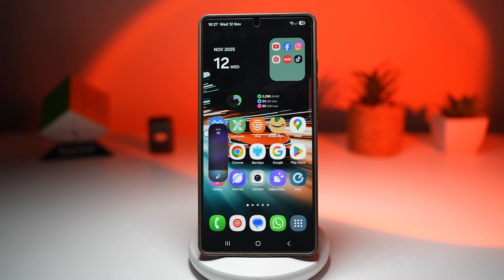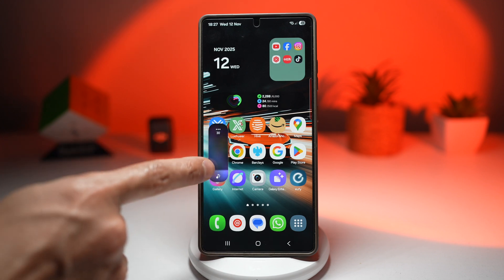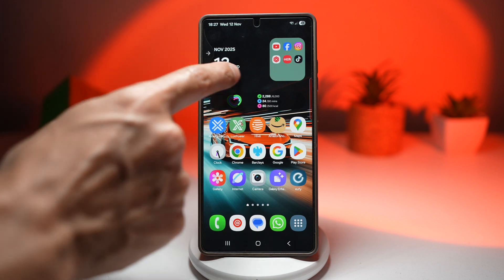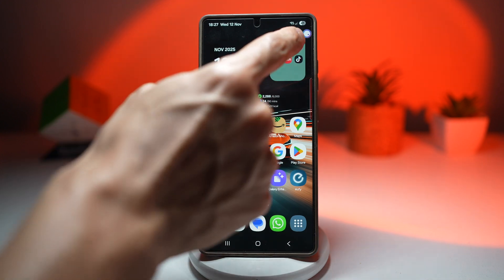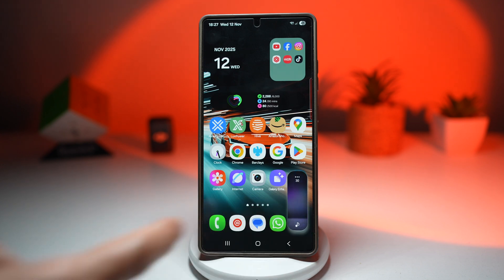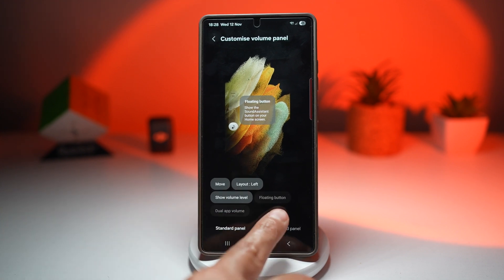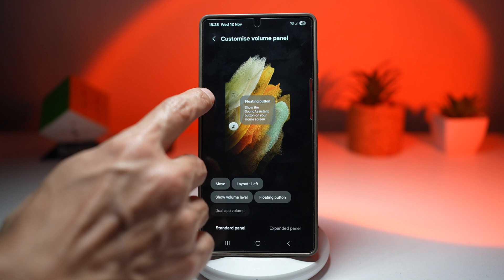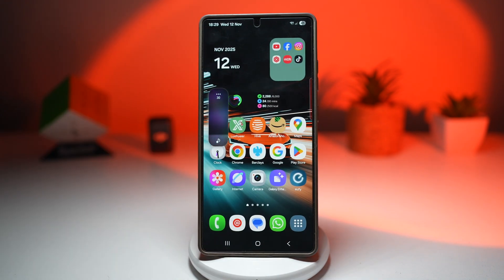How to get the Floating Volume Button On your Samsung Galaxy Homescreen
00:00 Intro
00:10 Like or no Like
00:20 How to get the Floating Volume Button On your Samsung Galaxy Homescreen